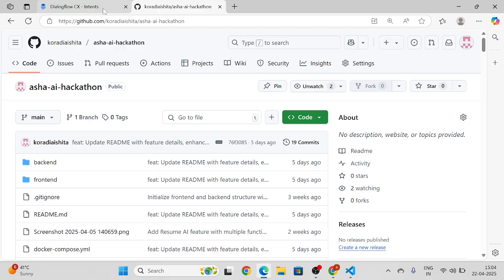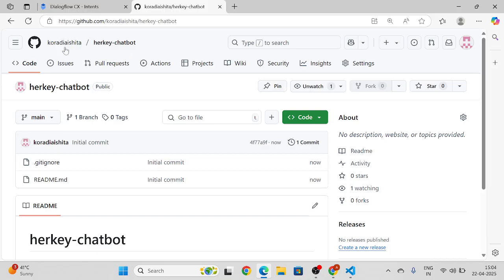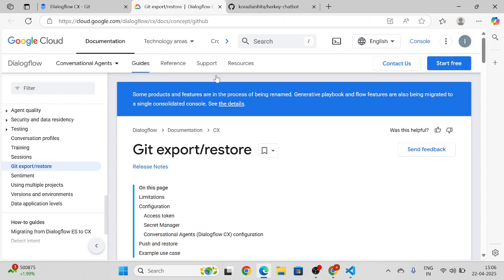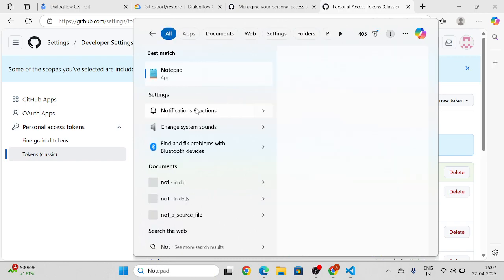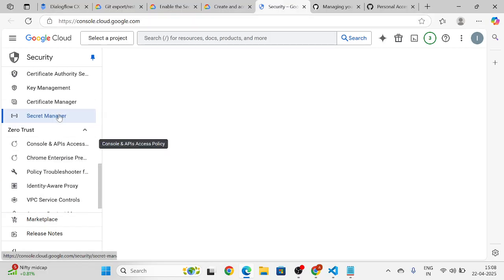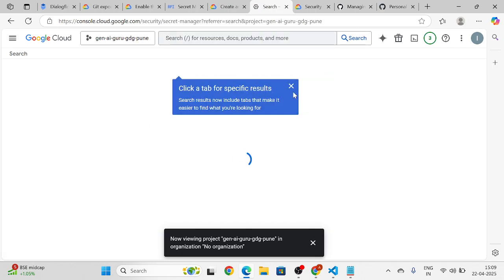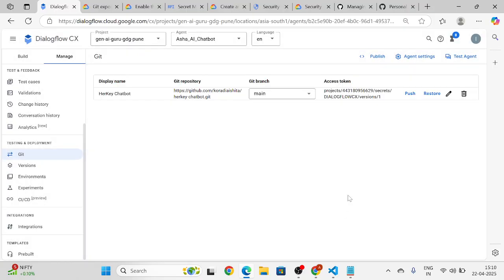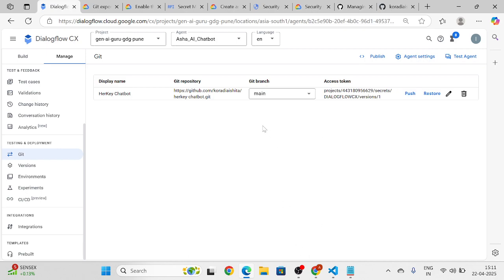How can we configure Dialogflow CX Virtual Agent to Github || Live session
How can we configure Dialogflow CX Virtual Agent to Github
Learn how to seamlessly connect your Dialogflow CX Virtual Agent to GitHub for streamlined version control, collaboration, and deployment!

In this tutorial, we’ll walk you through the step-by-step process of integrating your Dialogflow CX agent with a GitHub repository. This integration allows you to export your agent as JSON, push updates directly to GitHub, and restore agents from your repository—enabling powerful workflows like code reviews, diffs, and merge requests.

What You’ll Learn:
How to generate a GitHub personal access token with the right permissions

How to store your token securely in Google Cloud Secret Manager

How to grant Dialogflow CX the necessary permissions to access your secrets

How to configure the Git integration in the Dialogflow CX console

How to push and restore your agent using GitHub branches for development and production